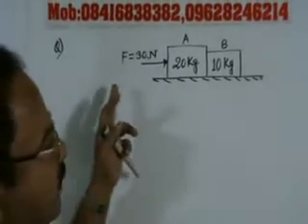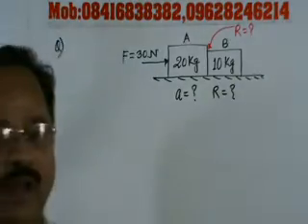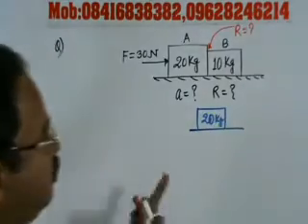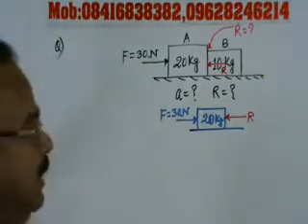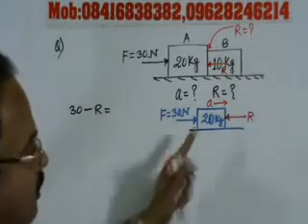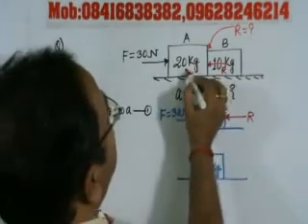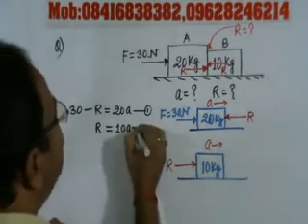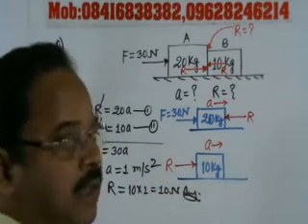Force (Motion of connected bodies)-Numerical problem-2, Class-XI Physics